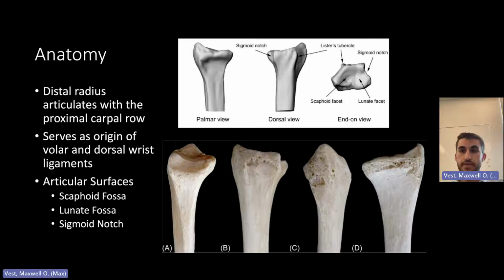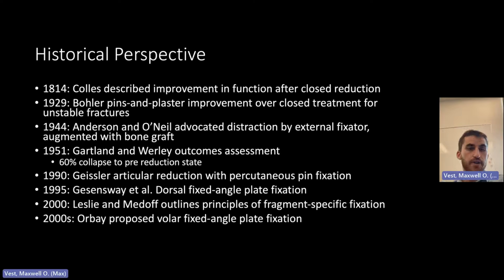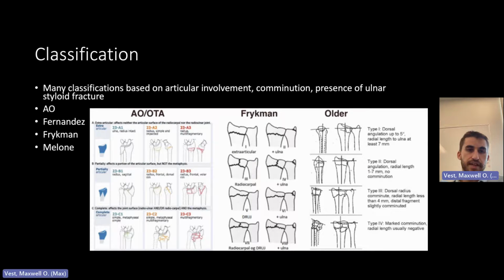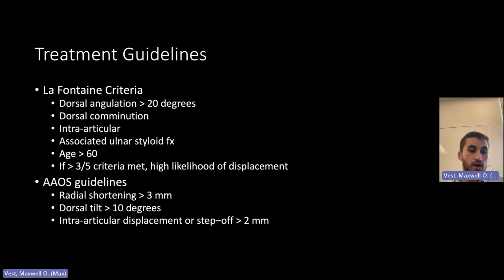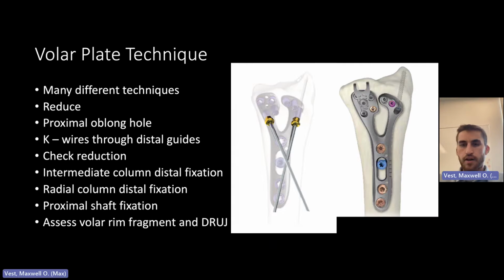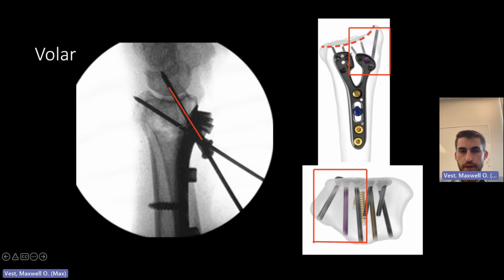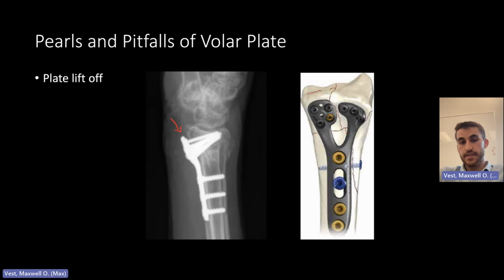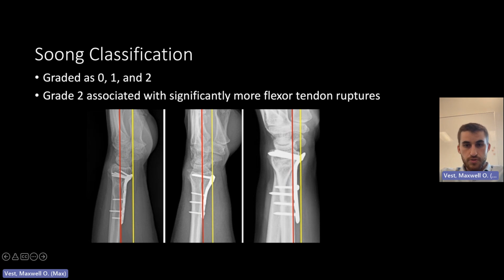Distal Radius Fractures - Dr. Max Vest - 05/08/23